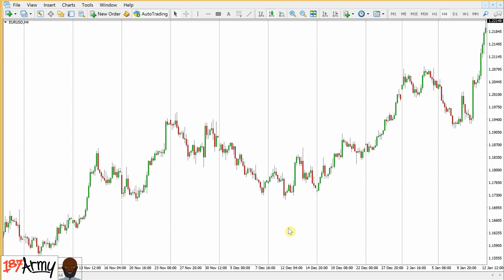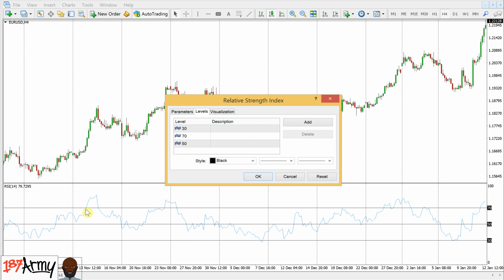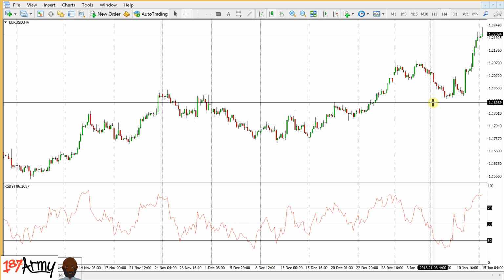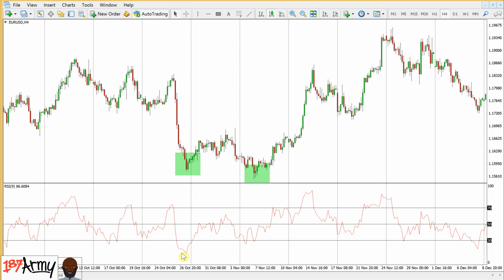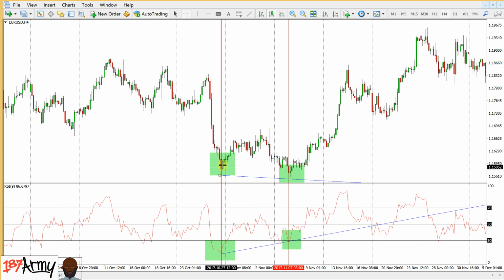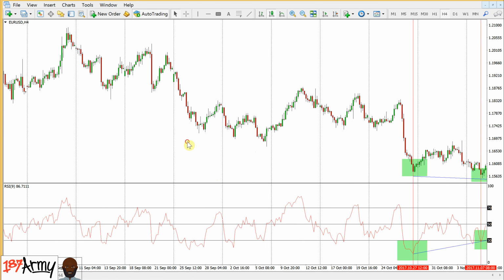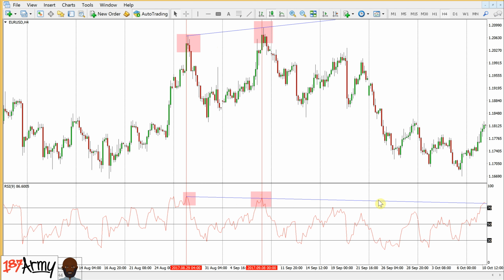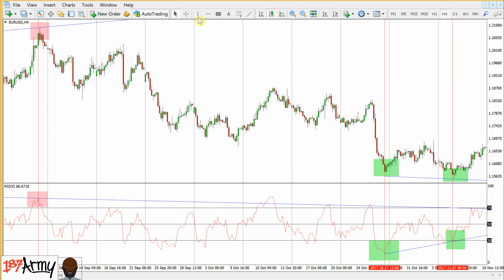Simple Way To Use The RSI Indicator Strategy - Beginners Guide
In this video tutorial Justyn shows you how to use the  RSI (Relative Strength Index) which is a tool within technical analysis., he doesn’t bore you as he only covers the practical use of this technical indicator and how it can be applied to your trading strategy in order to become a consistently profitable trader.
Justyn briefly shows where many traders go wrong when using the RSI, Justyn also shows the best ways to use the RSI when practically trading all financial markets.
Justyn clearly shows you how to apply the RSI to trading charts and how to change the properties of the RSI to best suit you, Justyn also shows how to correctly identify bearish divergence and bullish divergence when using the RSI. Justyn has a very simple visual method for making people understand the divergences and is done by use of different colours and trend lines.